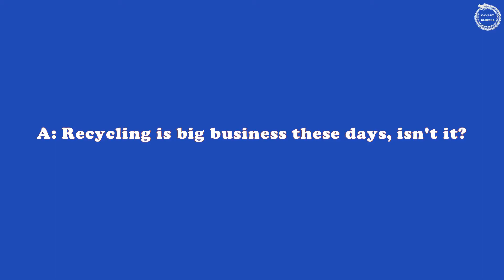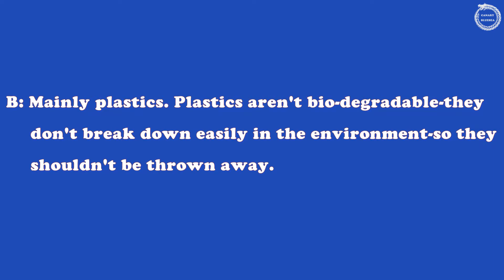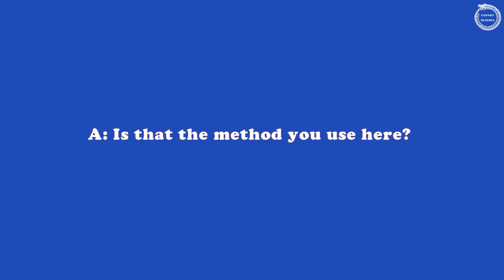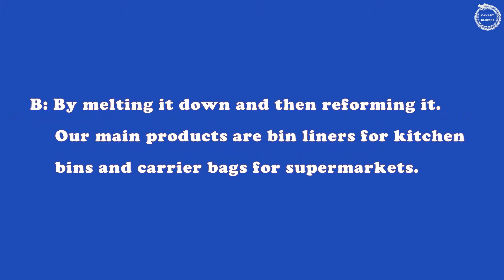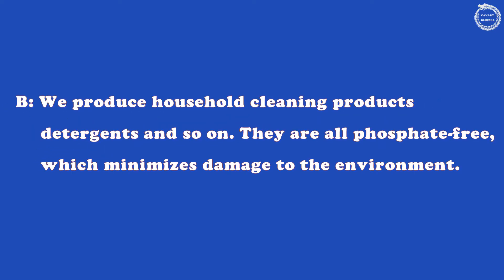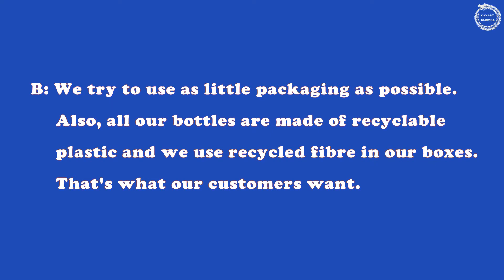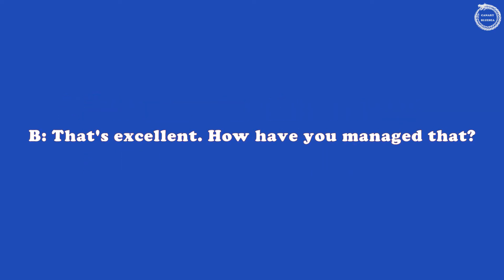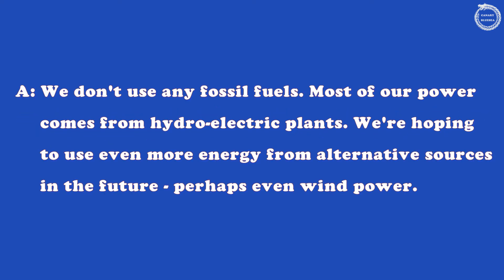LUYỆN NGHE TIẾNG ANH KỸ THUẬT - [BÀI 9-2] - ENVIRONMENTAL MATTERS - DIALOGUE 1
-  ENVIRONMENTAL MATTERS - DIALOGUE 1
- NHỮNG MẪU CÂU GIAO TIẾP, ĐOẠN HỘI THOẠI DÙNG TRONG CÔNG VIÊC LIÊN QUAN ĐẾN KỸ THUẬT, NHÀ MÁY, CÔNG NGHIỆP, BẢO TRÌ, AN TOÀN, MÔI TRƯỜNG..
- MATERIAL: EVERYDAY TECHNICAL ENGLISH.